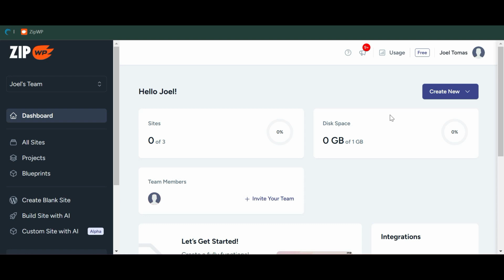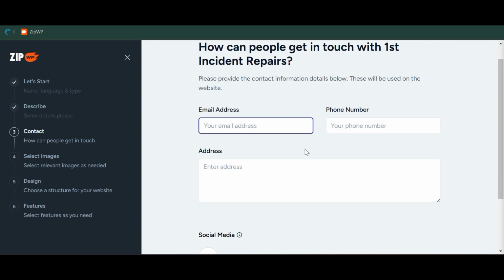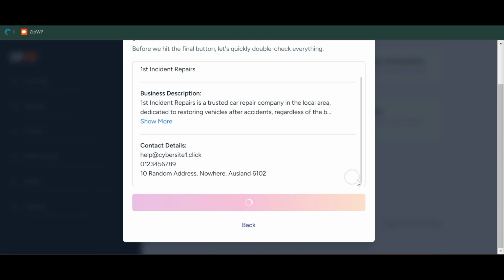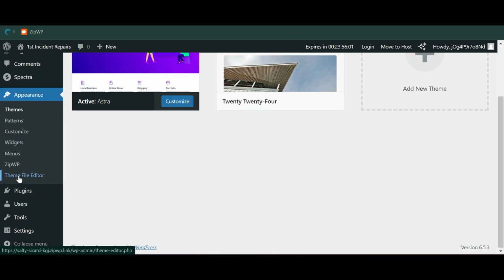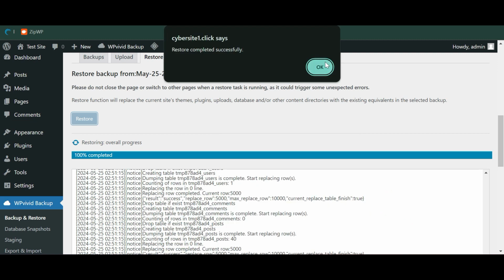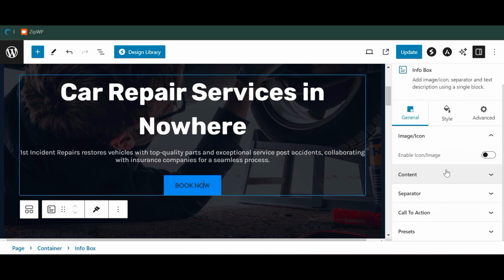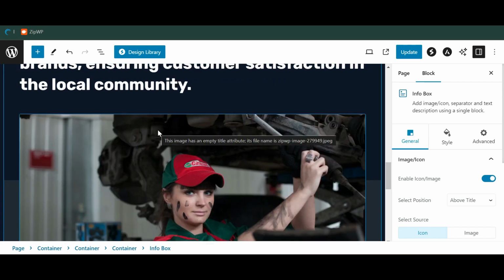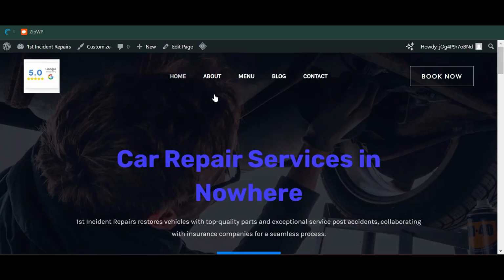Build Complete Websites in WordPress for Beginners & Web Designers Using AI for FREE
Using ZipWP to build a complete website for a local business and migrating it over to a domain using WPVivid with Spectra & Astra. Best resource for web designers to use as framework and build on.